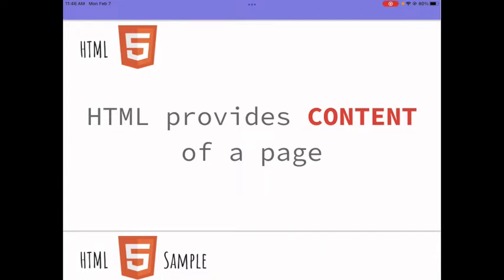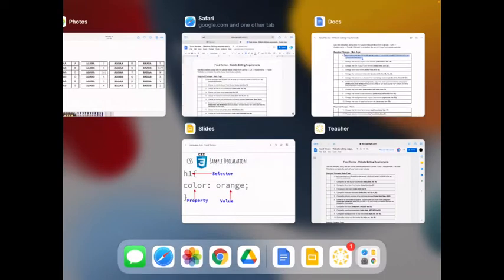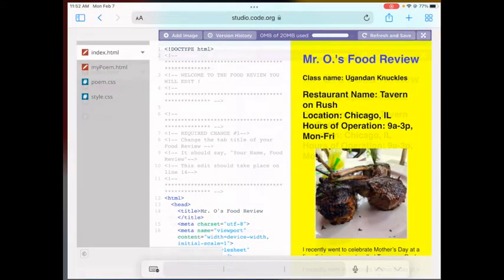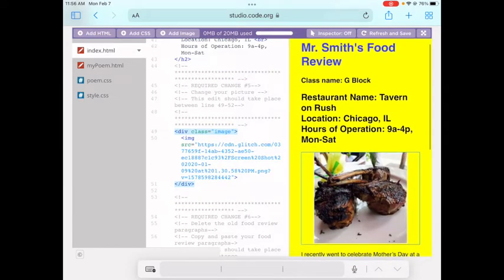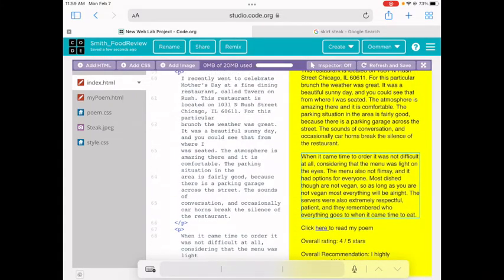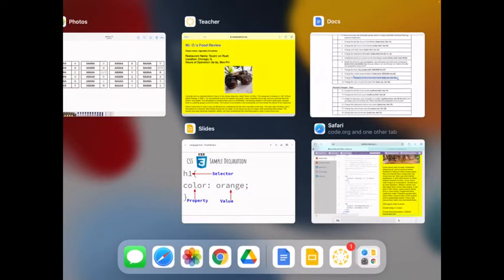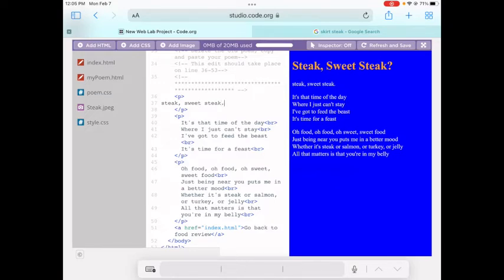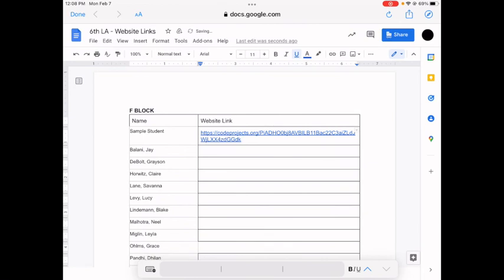VIDEO 1: Food Review Website Creation Tutorial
INTRO
0:15 - What is HTML & CSS?
2:30 - Finding the Requirements Doc
3:39 - Opening the website template & signing in

MAIN FOOD REVIEW EDITS
4:45 - Step 0: Changing your website name
5:48 - What's all the gray writing on the webpage?

6:22 - Step 1: Changing tab title
6:52 - Step 2: Changing title of Food Review
7:36 - Step 3: Change your class name
8:00 - Step 4: Change restaurant information
8:21 - What's the br tag?
9:03 - Step 5: Adding a picture
10:40 - Renaming the picture
11:18 - How to copy and paste
11:53 - Step 6: Copy and paste your food review

14:20 - Step 7: Change the food rating
15:05 - Step 8: Change overall recommendation
15:30 - Step 9: Change background color of food review
16:40 - Step 10: Change color of food review title
POEM EDITS
17:10 - Step 11: Change tab title of poem
17:38 - Step 12: Change title of poem
18:05 - Step 13: Copy and paste your poem
19:10 - Step 14: Change background color of poem
19:45 - Step 15: Change color of food review title
20:07 - Step 16: Change color of text
HOW TO SEND YOUR WEBSITE
20:50 - Sending your website